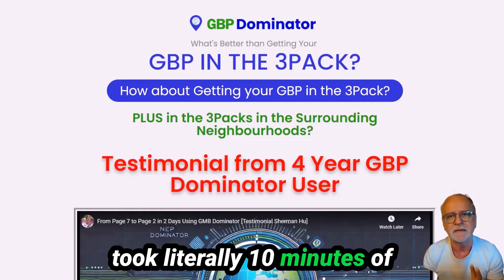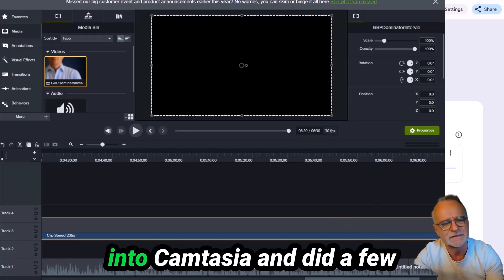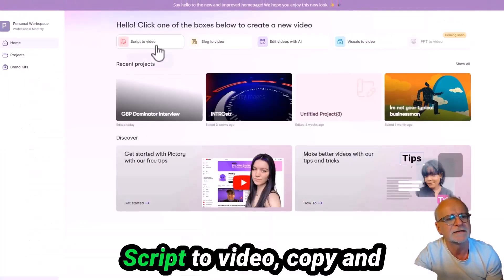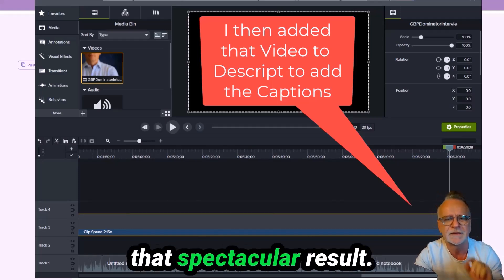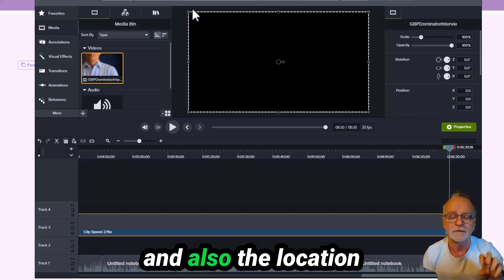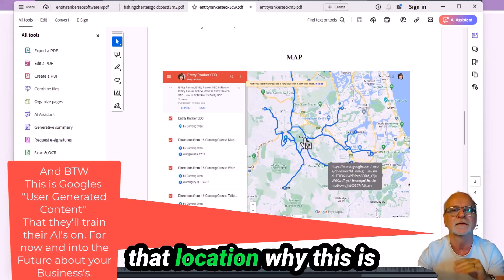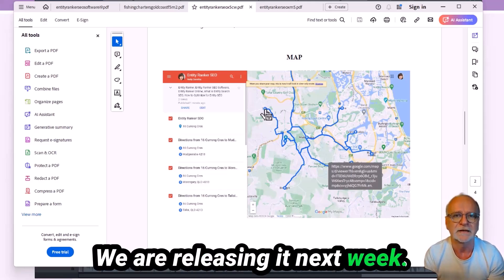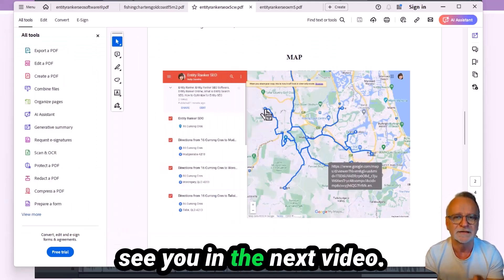“The Secret Sauce: NotebookLM + New GBP Dominator Update for Local SEO Domination 🧑‍💻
Discover the game-changing combination of Google’s NotebookLM and the latest AI-powered GBP Dominator update designed to help businesses dominate local SEO! 🚀📍

In this video, I walk you through how to use NotebookLM to generate powerful content for your business and how GBP Dominator’s new AI integration takes it to the next level. With features like premium content creation and location-based driving directions, this update is a must-have for anyone serious about ranking higher on Google Maps.

Watch as I share step-by-step instructions on how I created an interview using NotebookLM and converted it into a video using Camtasia and Pictory AI. Plus, learn how to replicate this entire process for your business to attract more customers, boost rankings, and stand out from the competition with before-and-after ranking grids that showcase your success. 🟢🗺️

💡 What’s Inside:
✅ How NotebookLM simplifies content creation for GBP
✅ Step-by-step guide to transforming transcripts into engaging videos
✅ How GBP Dominator uses AI to boost Google Business Profile rankings
✅ Location-based driving directions with unique content for each route
✅ Social proof with before-and-after ranking grids that showcase success

Get ready to take your local SEO strategy to new heights and dominate the Google Maps 3-Pack with this incredible software combination!